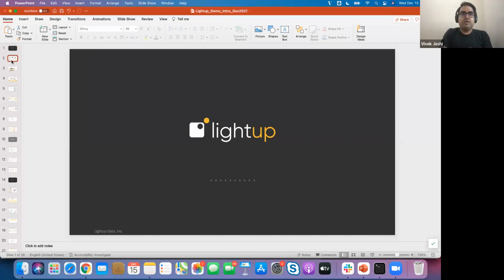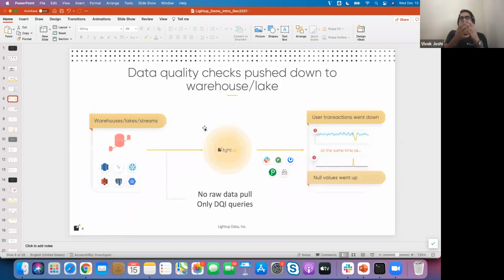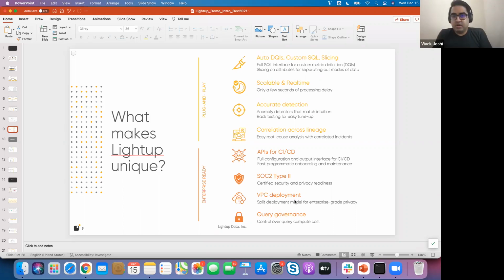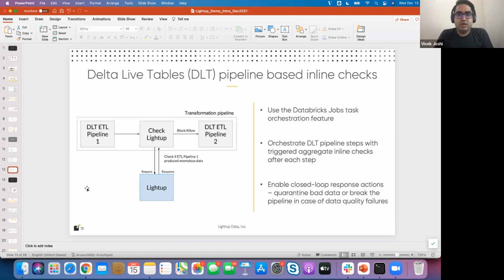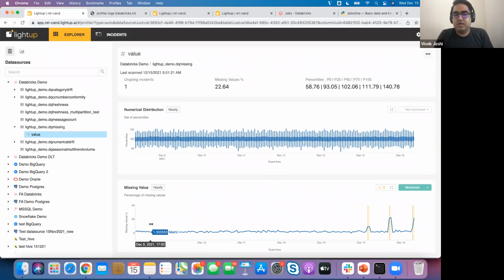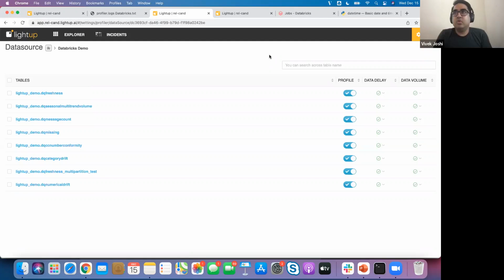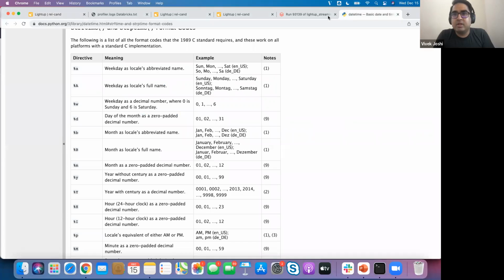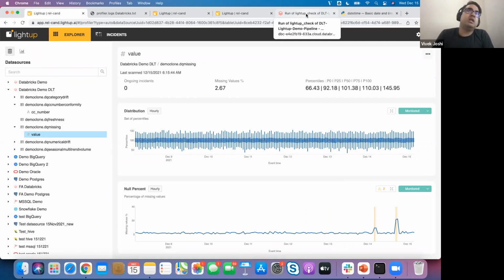Off the shelf data quality checks on Databricks using Lightup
Lightup overview and demo